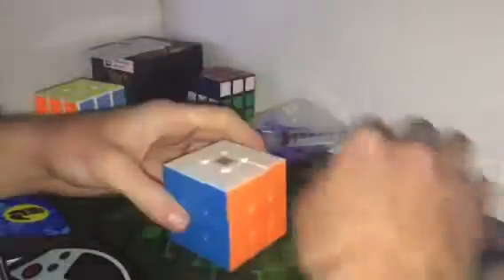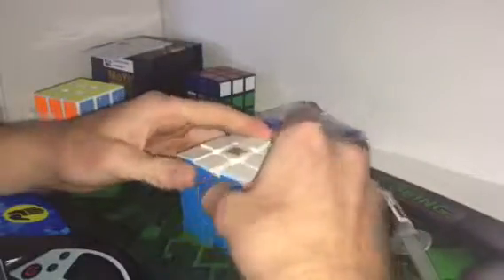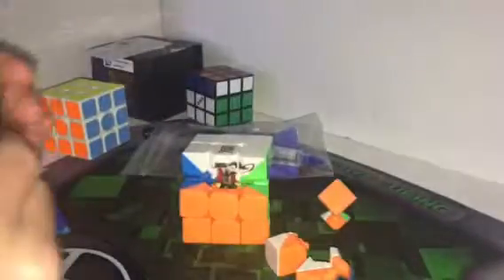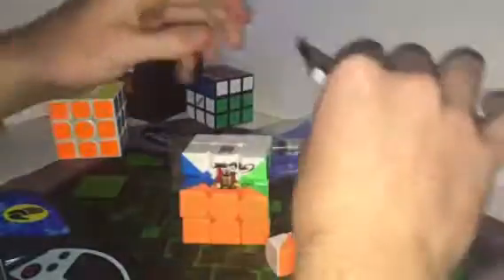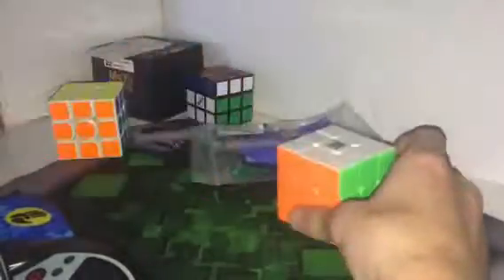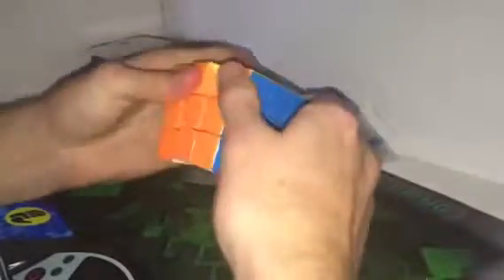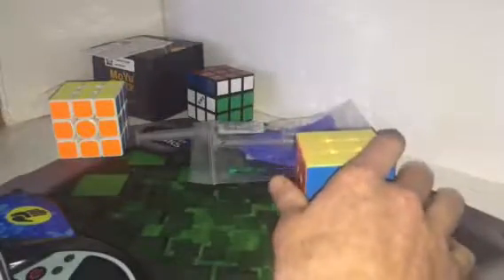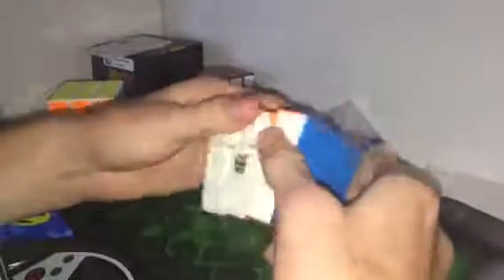Lubicle Black Test on Budget Cube...